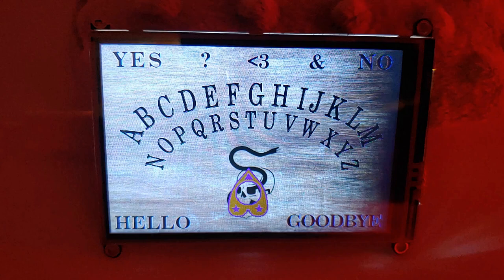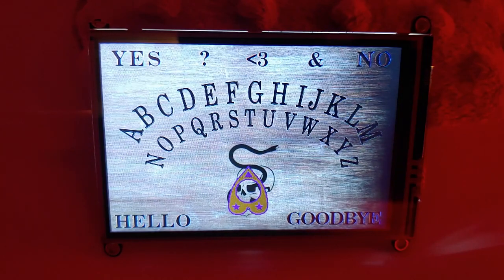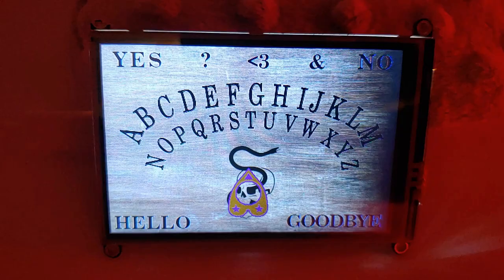TFT Spirit Board Project